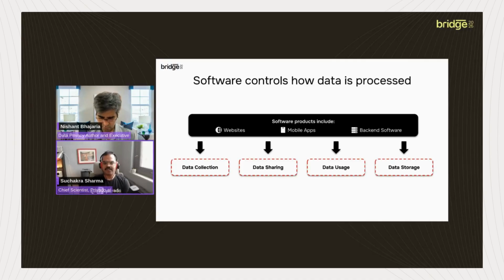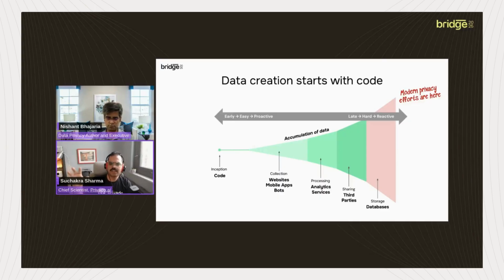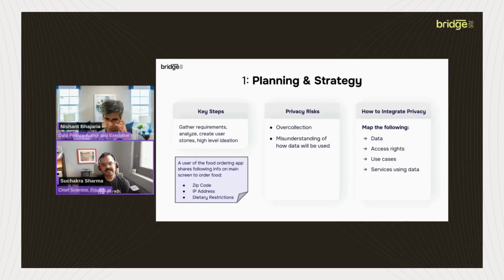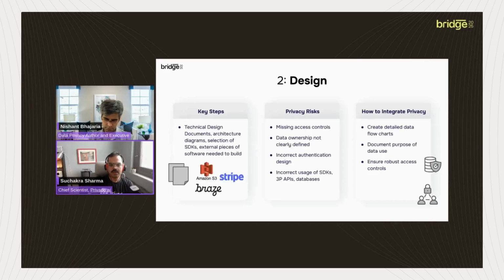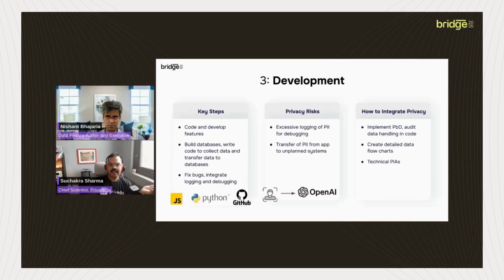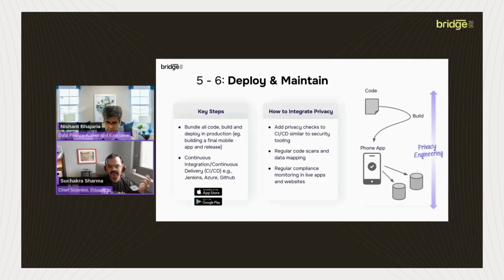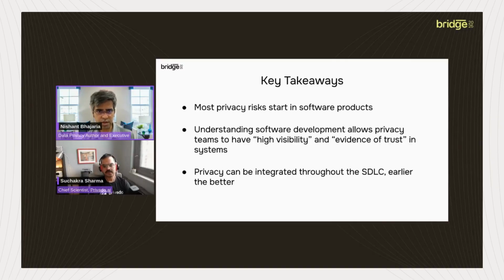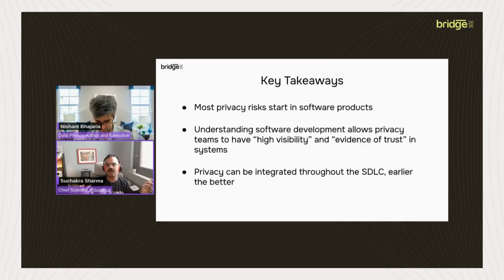How Software is Developed for Privacy Professionals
Most privacy risks start in software, but privacy teams often lack visibility into how data moves through applications. This session provides a technical crash course for privacy professionals looking to bridge the gap between policy and code.

✔️ Why software updates introduce new privacy risks
✔️ How to track data flows in real time
✔️ Key software development terms every privacy professional should know
✔️ Practical ways to embed privacy into engineering processes

🔍 Get the inside scoop on how software is built—and what it means for privacy compliance with Suchakra Shara and Nishant bhajaria from Privado.ai